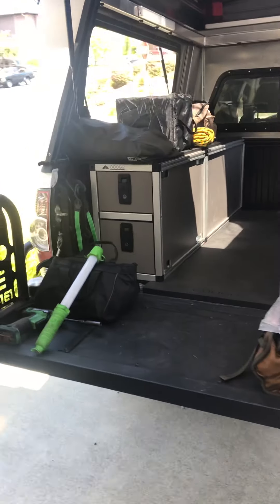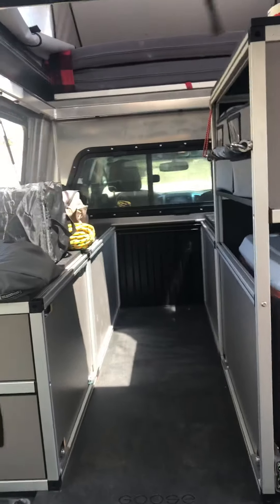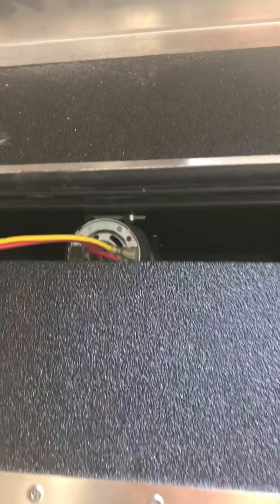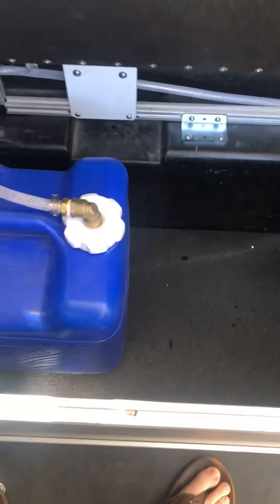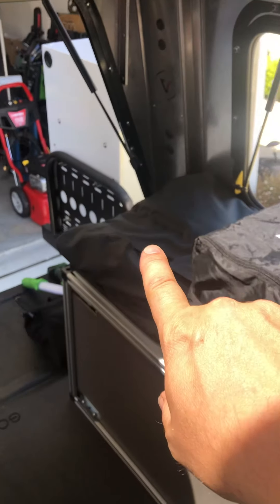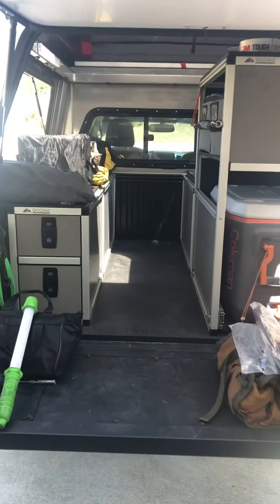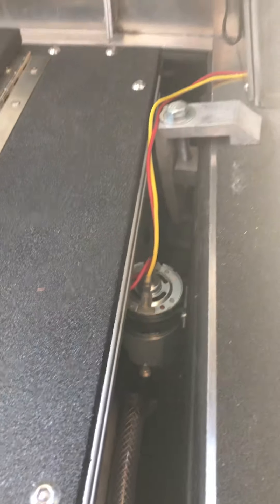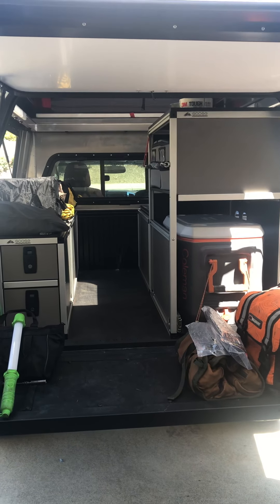Vagabond Outdoors Drifter Project Update: wiring schtuff.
Quick and dirty little video from the One Take Wonder about the progress being made on the wiring of the accessories for the Drifter.